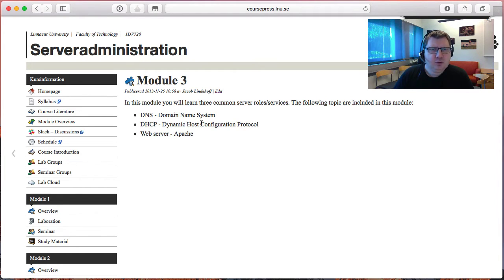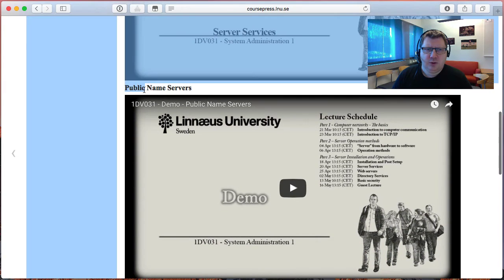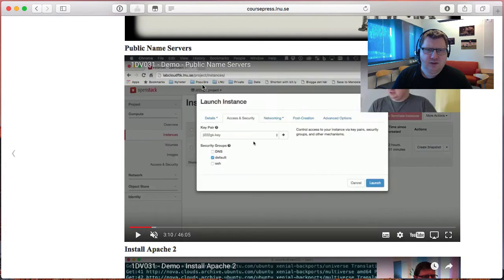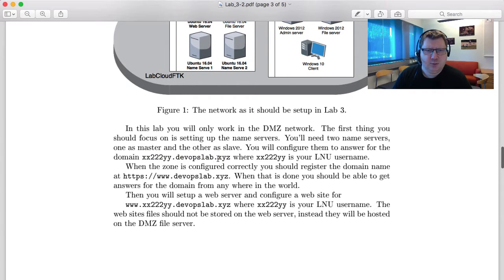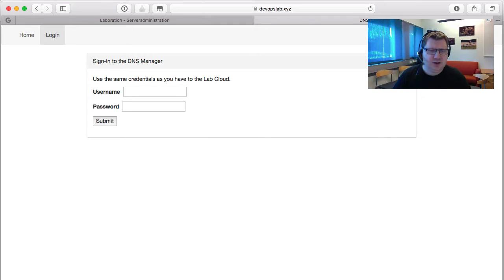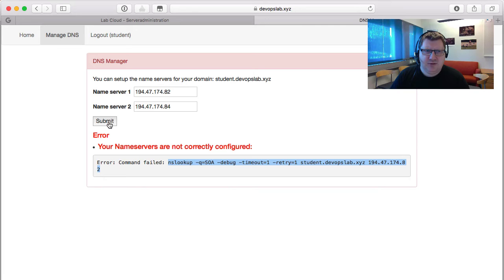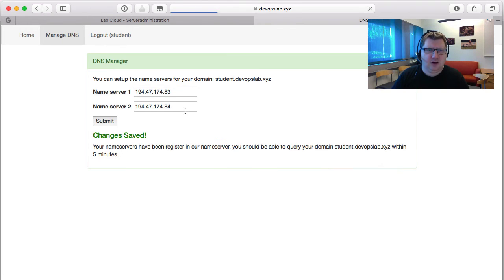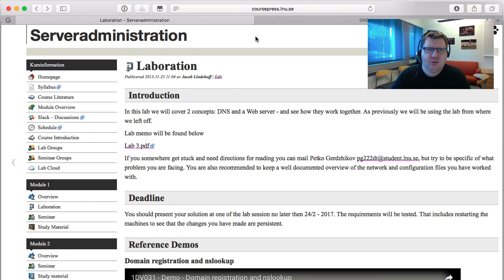1DV720 Lab 3 Introduction